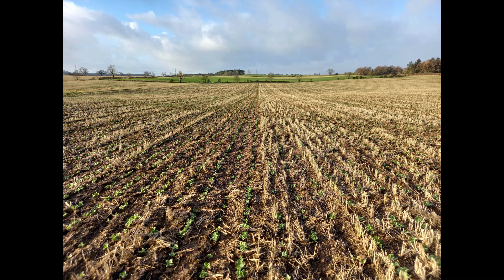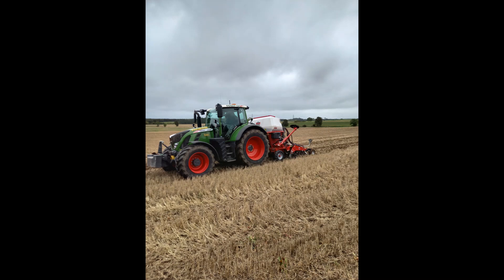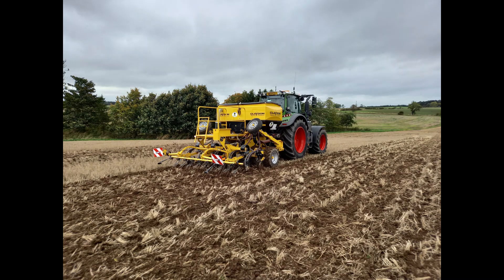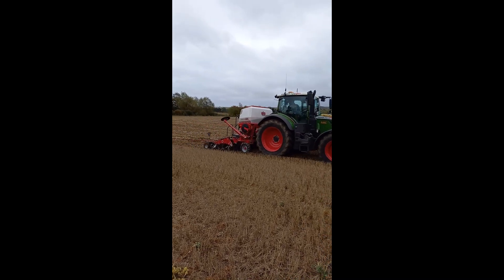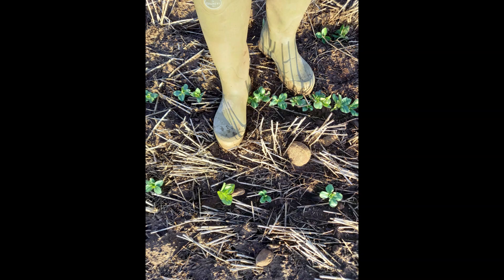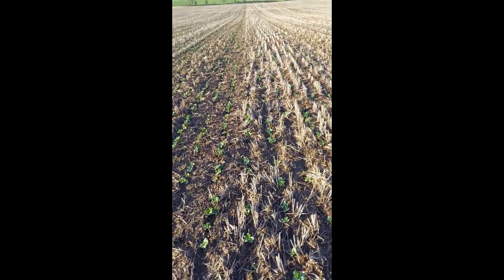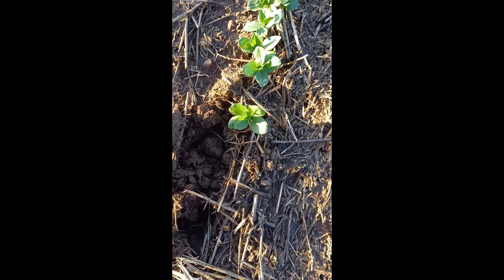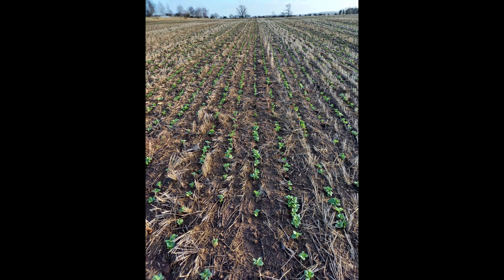Agronomy update - Should you Direct Drill Winter Beans?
A brief angronmy update of some direct drilled winter beans, and machinery demostration of Sumo DTS and Claydon Hydrid.